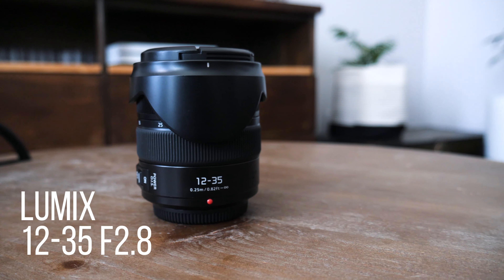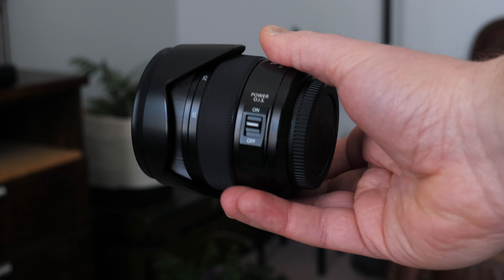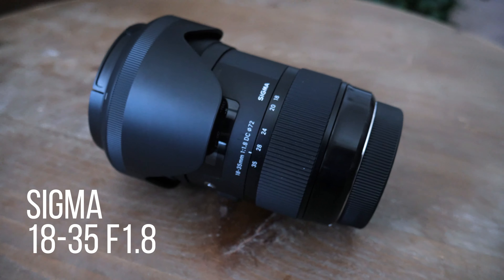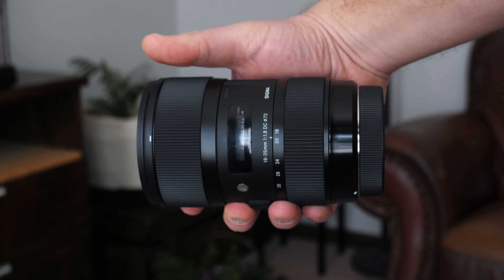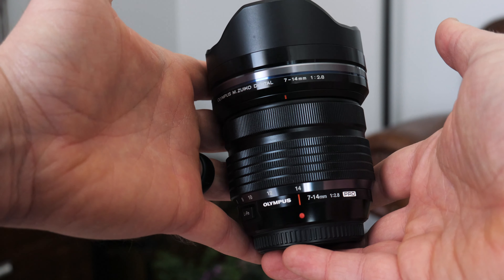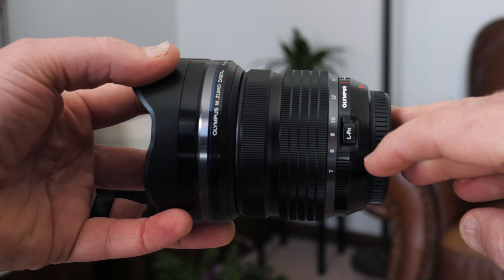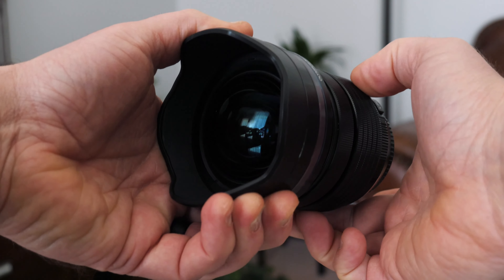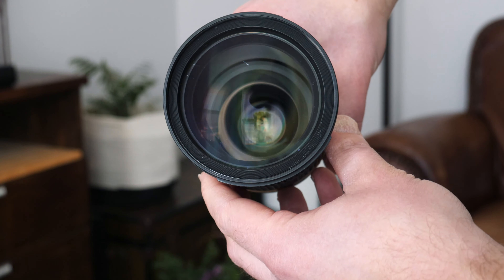GH5 Lenses for Video // What are the best zoom lenses for the GH5?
GH5 Lenses for Video
What are the best zoom lenses for the GH5? In this video, I walkthrough the zoom lenses I use for video and filmmaking on the GH5 and what I like and don't like about them. I talk about a couple GH5 Canon lenses and also a couple great GH5 micro four thirds lenses. These GH5 lenses are perfect for wedding filmmaking, real estate videos or any other types of videos you shoot with the GH5.

Lumix 12-35 f2.8
Sigma 18-35 f1.8
Olympus 7-14 f2.8 Pro
Tamron 24-70 f2.8 New Version
Metabones Speedbooster

Smallrig GH5 Cage
G-Cup EVF Eyecup

Check out these links if you're interested in the gear I use.
Main Camera
Main Lens
Adapter for Lens
Other Lens
Main Audio
Other Mic